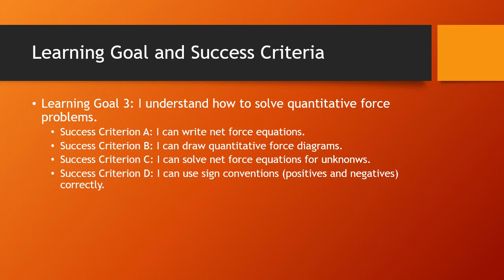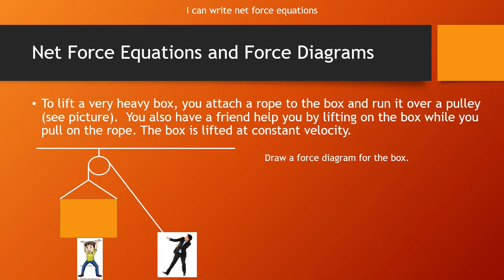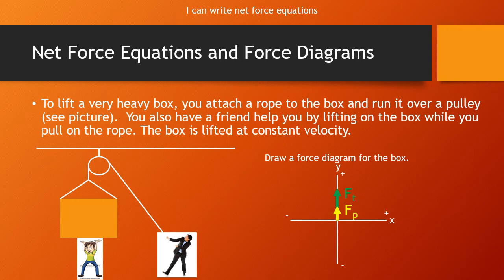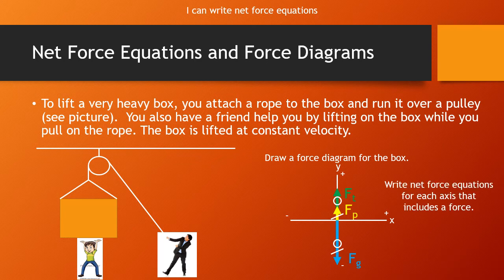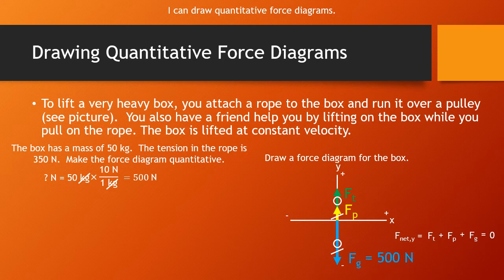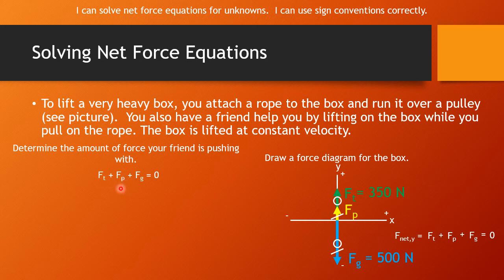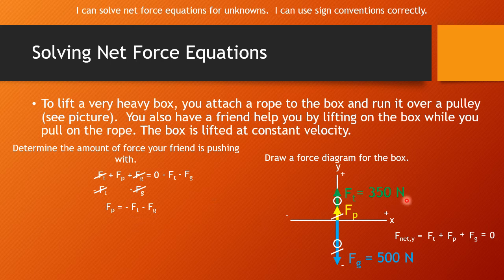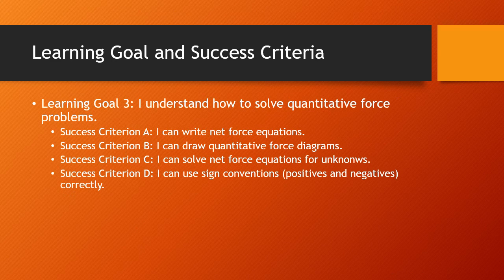9p balanced force video6 quantitative force problems